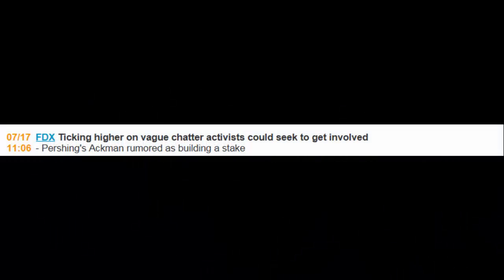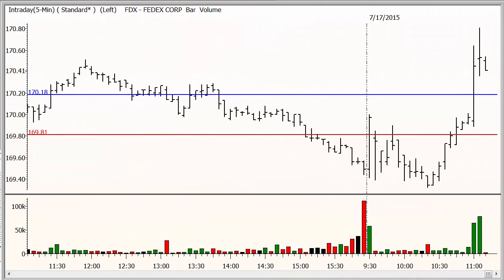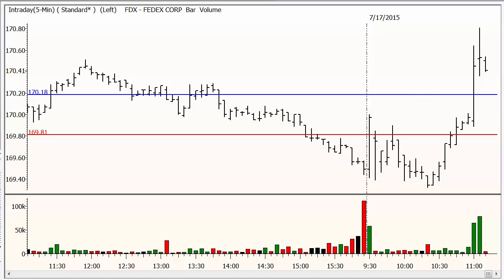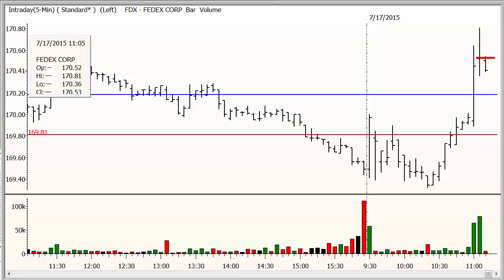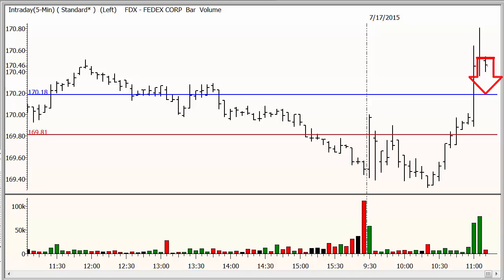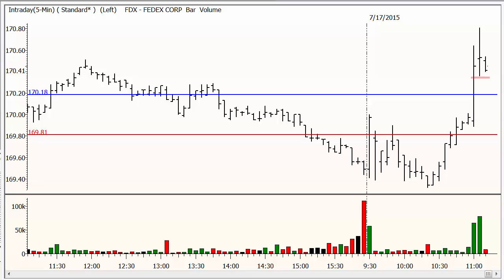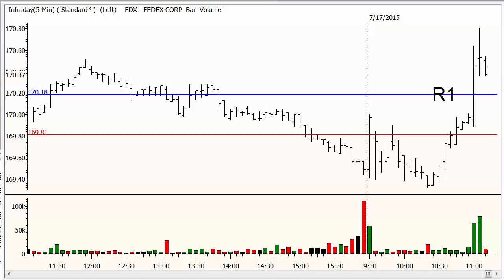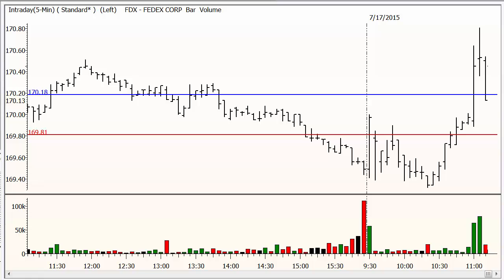Using Trade The News To Fade FDX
Adrian shows us a recording of a news-based trade in Fedex ( FDX ).  This is a good example of how a small profit objective can add to the bottom line.